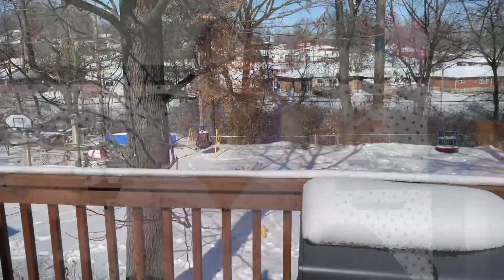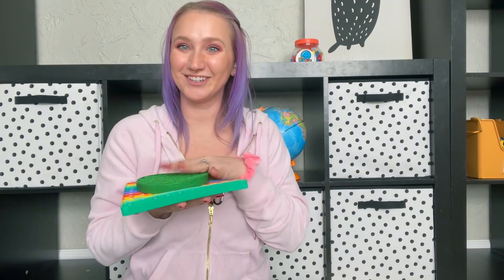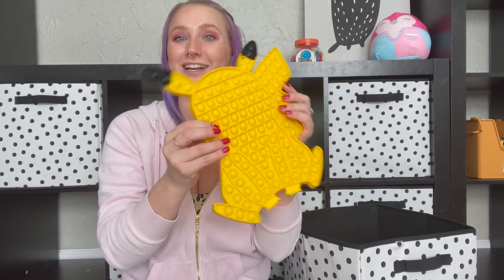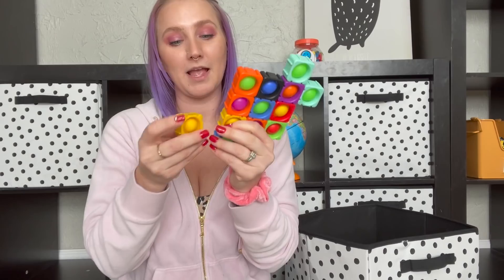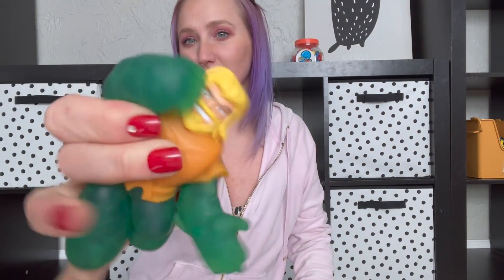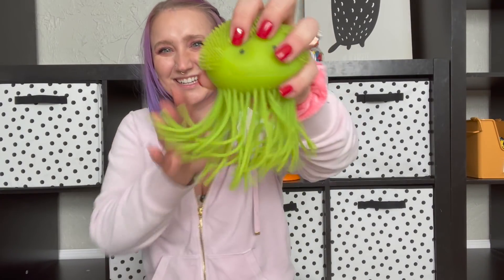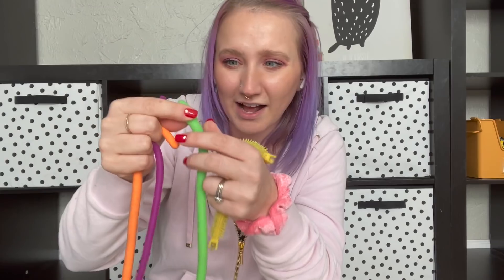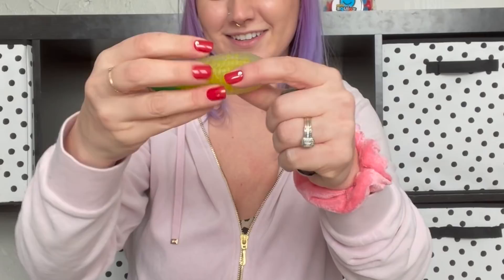FULL FIDGET TOUR! | All the fidgets I keep at home! 🏡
This week we are going to FINALLY do a tour of all the fidgets I have at home. This tour is much smaller then my playroom fidgets, but still super fun! Which fidget is your favorite?!